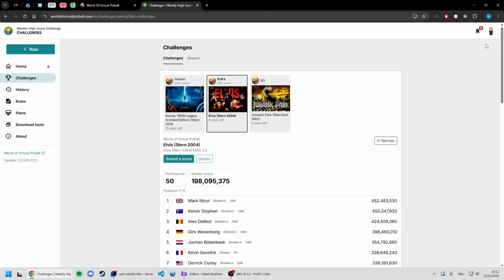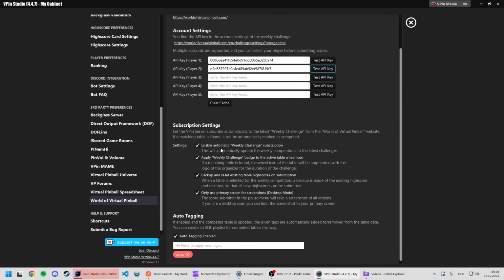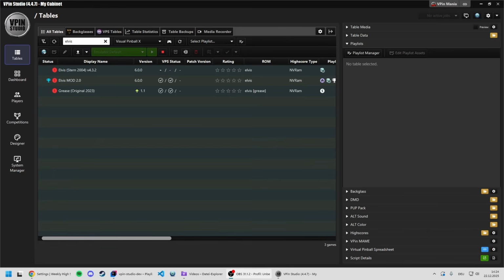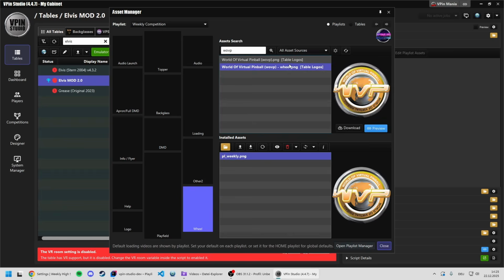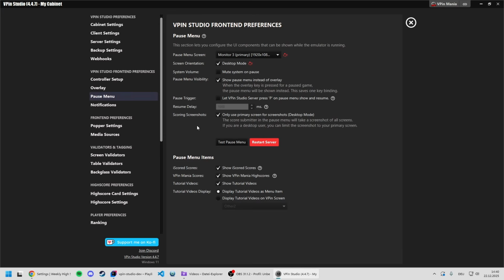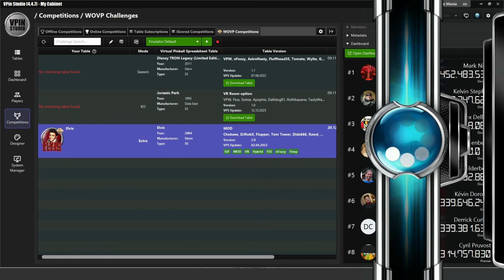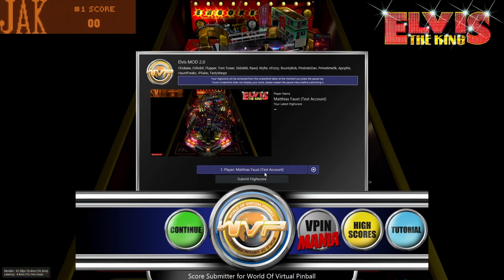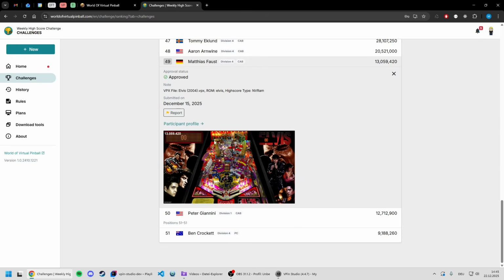VPin Studio - World Of Virtual Pinball Integration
This video explains the features of the wheel designer.